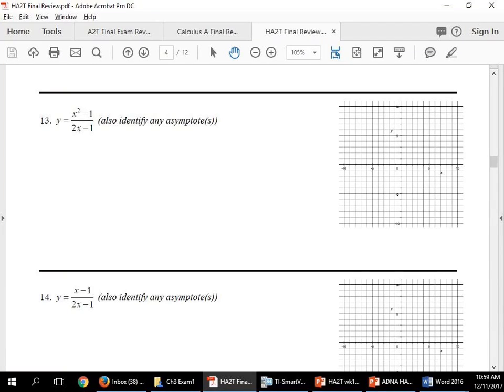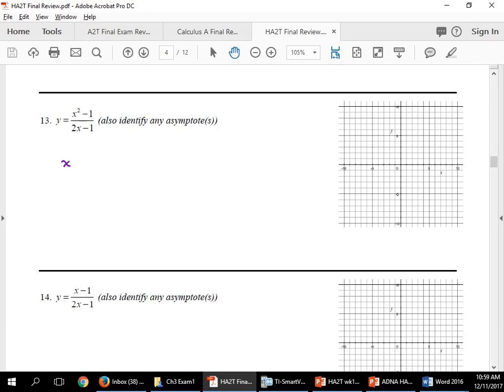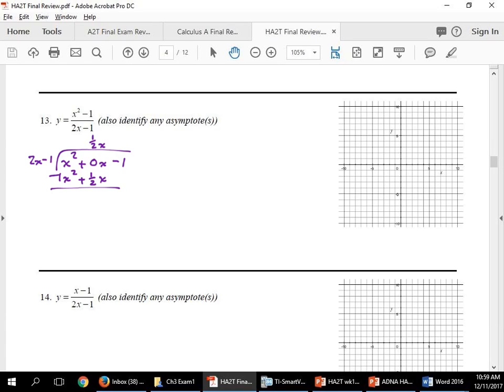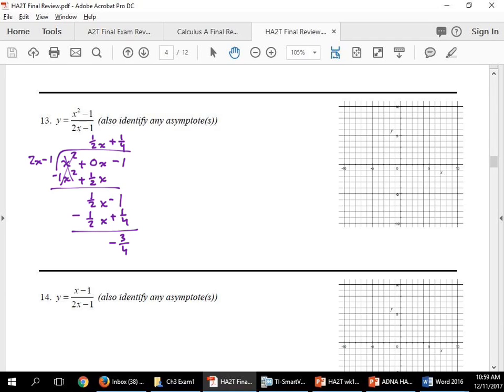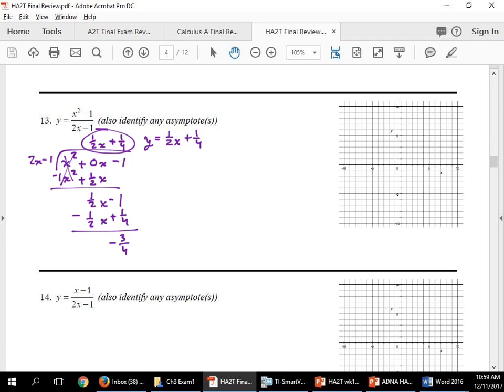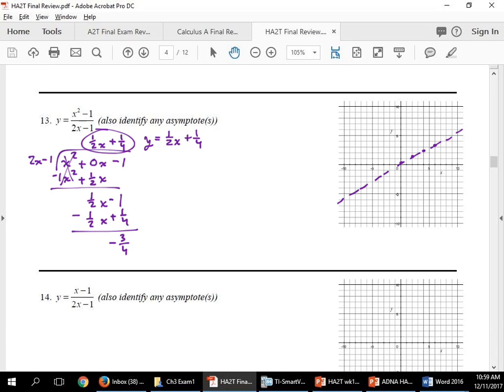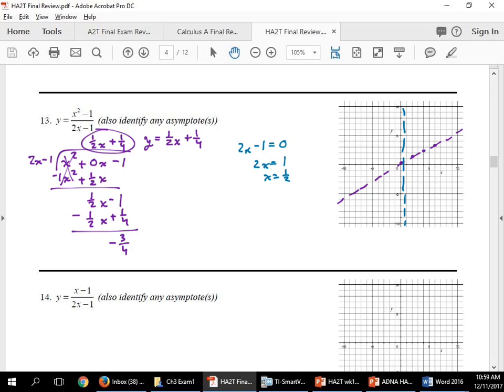HA2T Fall Final Review #13